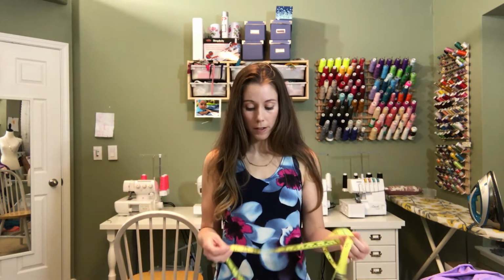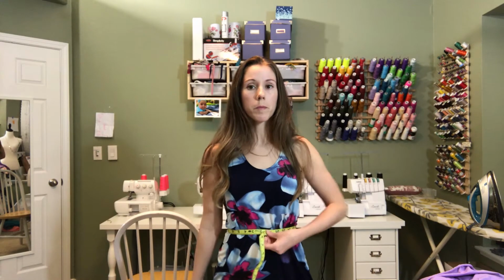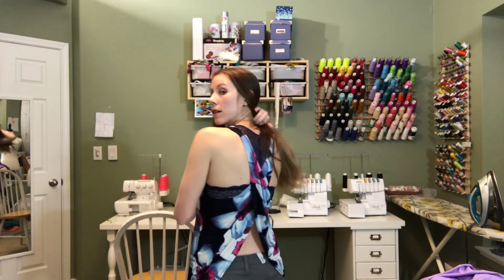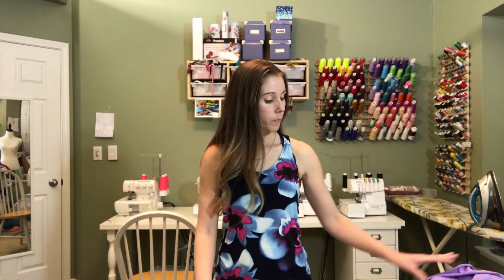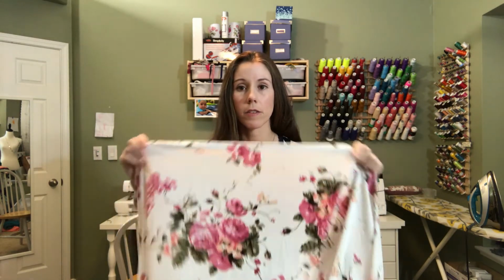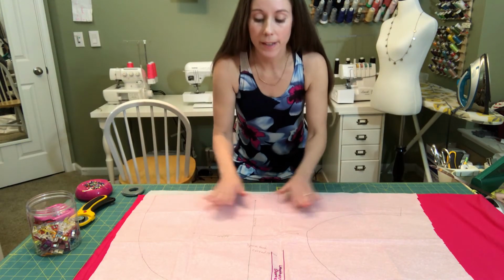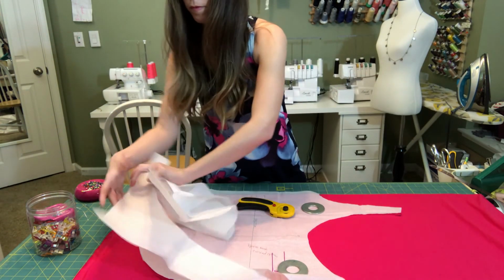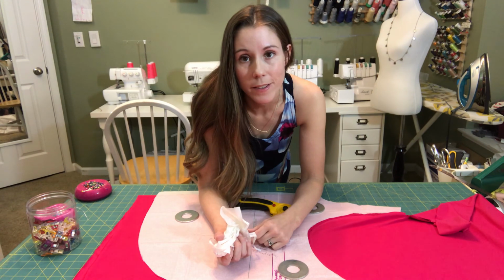XPress Tank SewAlong: Size and Cutting (Day 1)